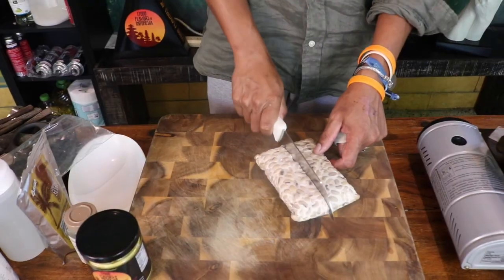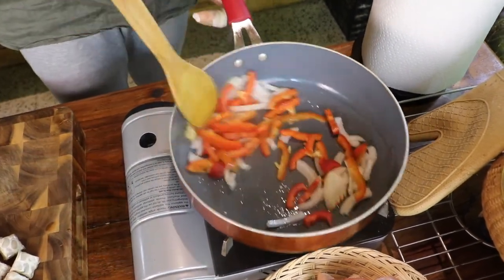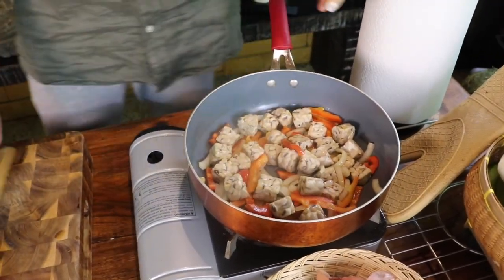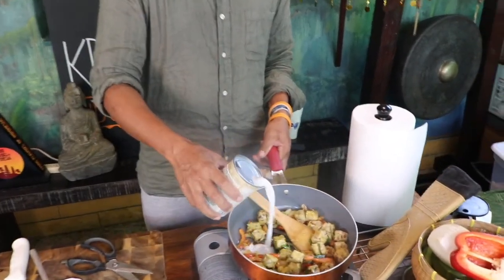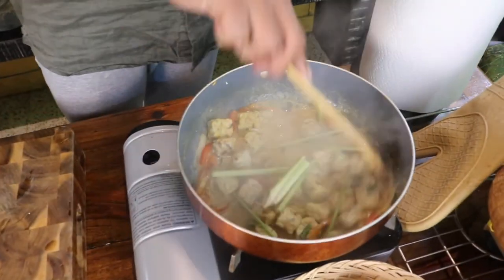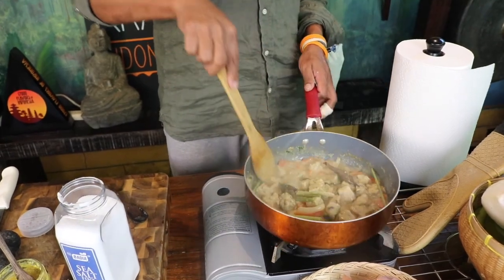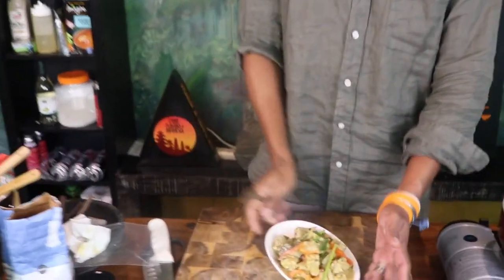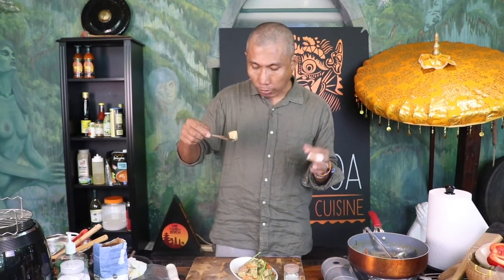Opor tempe, vegan dish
👉  Chef Abe and his partner John own Krakatoa Indonesian Cuisine in Hollywood
Florida.
Over time Chef Abe has created cooking seasonings from some of his most memorable flavors of his childhood.  The distinctive flavors of lemon grass, kaffir lime, coriander and cumin represent different memories and experiences in his life.

We are now producing the cooking seasonings for the retail market.  Every home cook will love the fresh, unique flavors of these seasonings in any meal they prepare at home.

🌱  All fresh ingredients, no preservatives, no artificial nothing, just great flavors.  Our channel will include easy cooking recipes that anyone can follow and some of Chef Abe's favorite dishes from Indonesia as well.
We will also explore many other flavors from Indonesia and talk about culture and lots of food ideas to explore in your own kitchen.

✨  In our Youtube channel we explore some fun and delicious ways to use the seasonings outside of our restaurant.
We hope you enjoy them as much as we do.